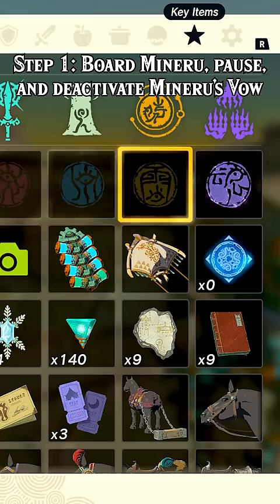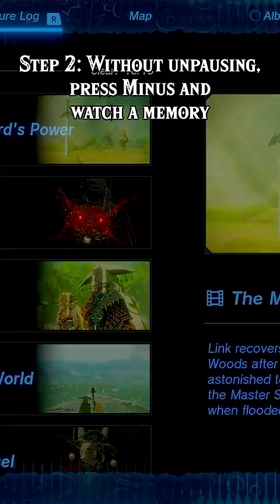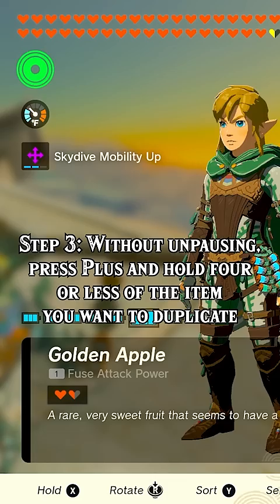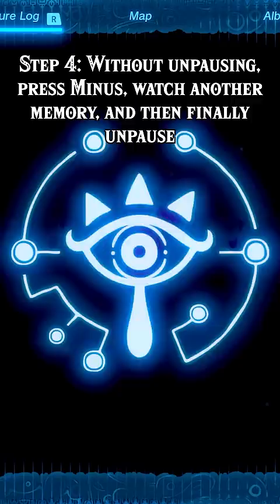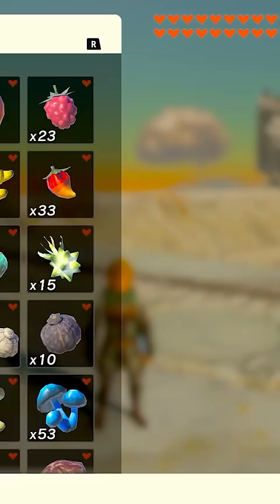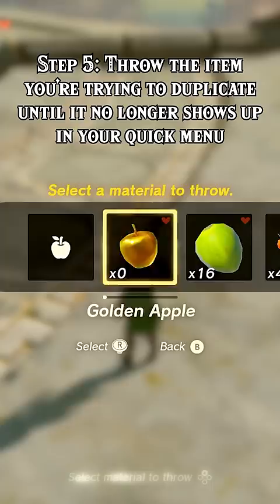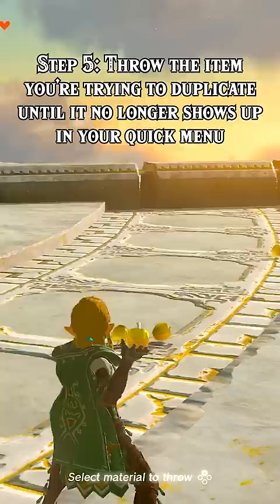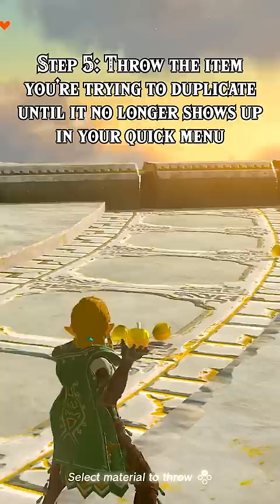NEW EASY 1.2.1 ITEM DUPLICATION GLITCH in Tears of the Kingdom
The hits just keep coming. There’s already another easy method to duplicate your items in Tears of the Kingdom. Pretty soon there's just gonna be a "duplicate" button in the inventory screen.